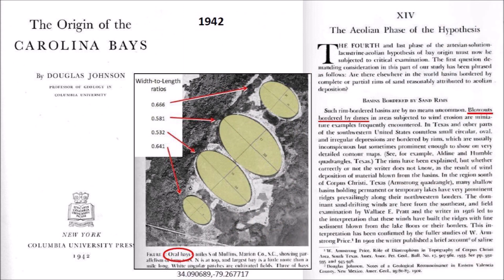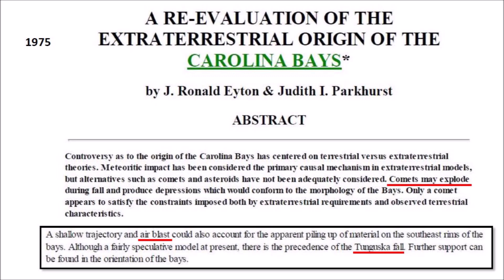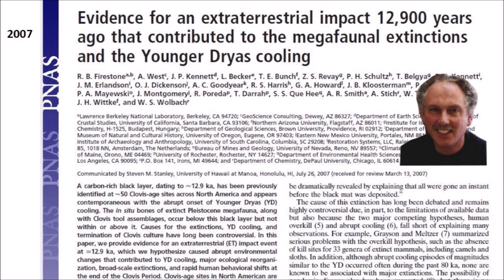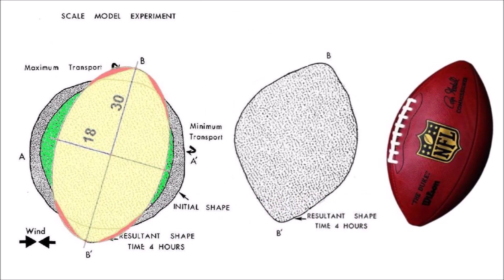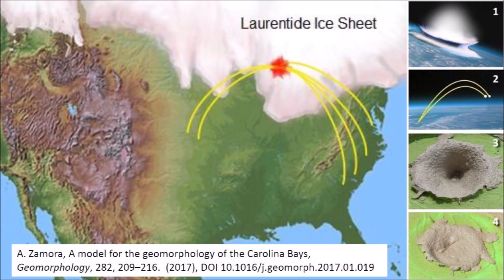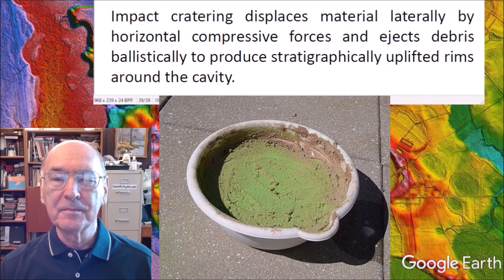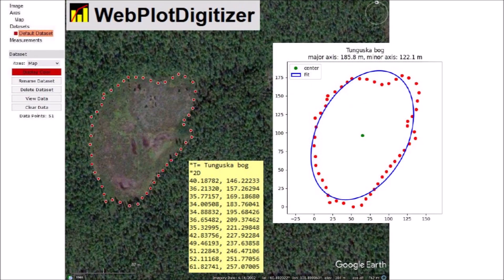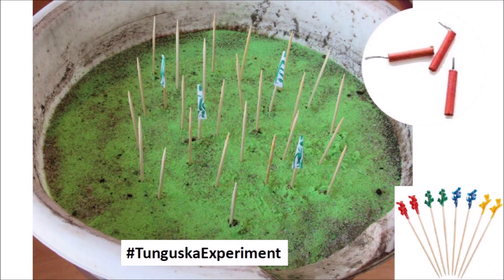Carolina Bays made by airbursts - a persistent myth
Many publications that discuss the Carolina Bays attribute their origin to airbursts or blowouts. This is a persistent myth that cannot explain the elliptical geomorphology of the bays.